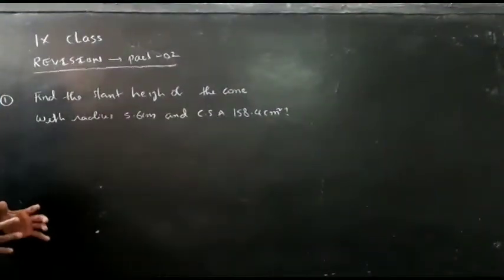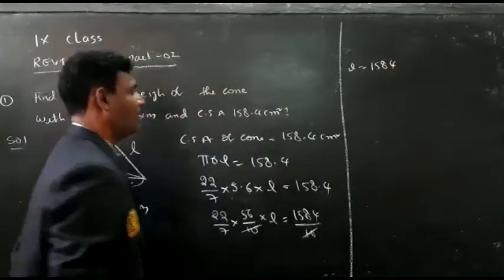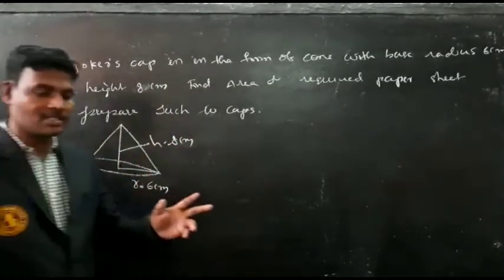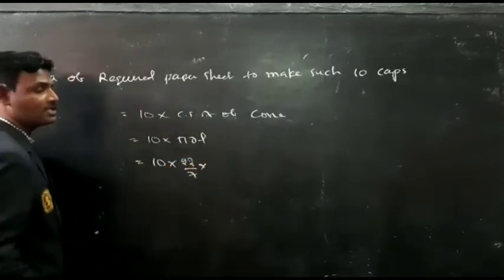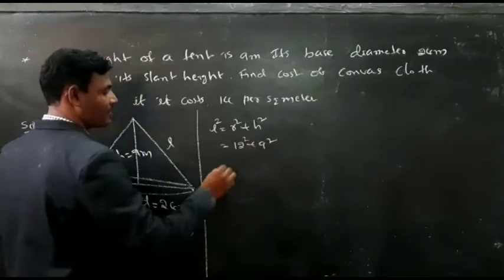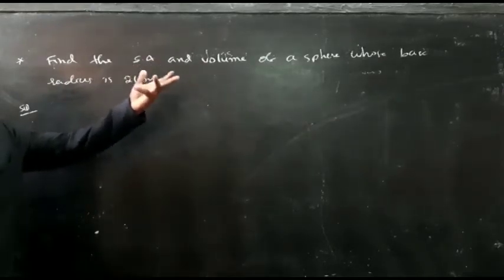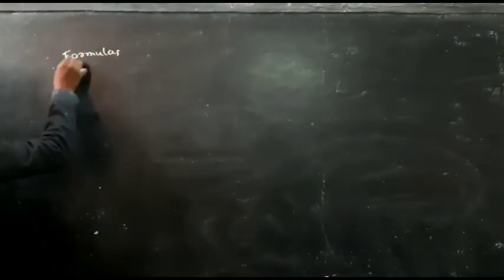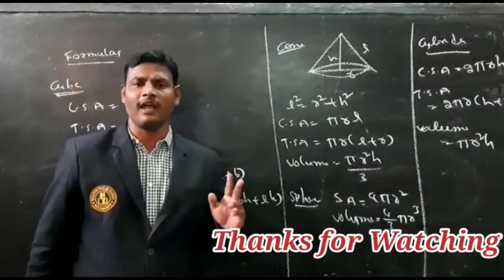SURFACE AREA AND VOLUME | REVISION PART-2 | CLASS 9 |KAKATIYA PUBLIC SCHOOL NZB | JAGDEESH SIR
SURFACE AREA AND VOLUME | REVISION PART-2 | KAKATIYA PUBLIC SCHOOL NZB | JAGDEESH SIR